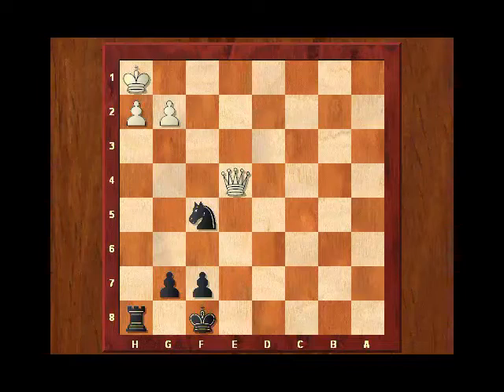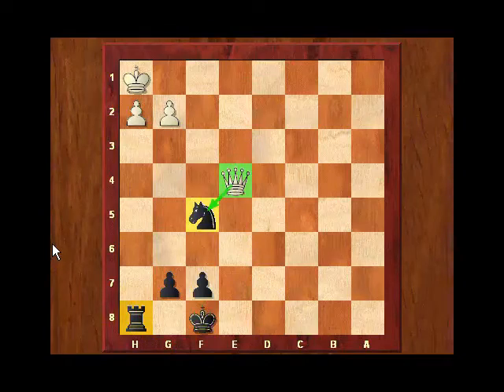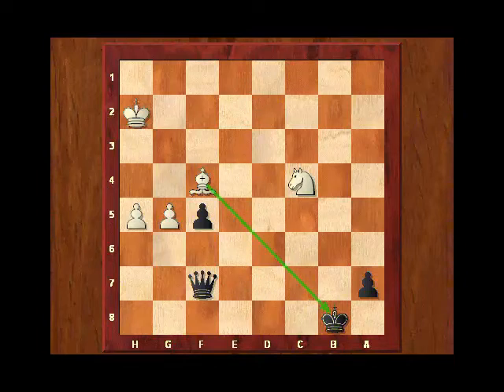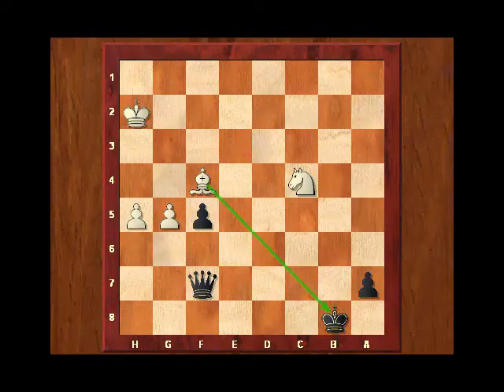Chess Lesson #3: The Analytical Approach (1) (Trailer)